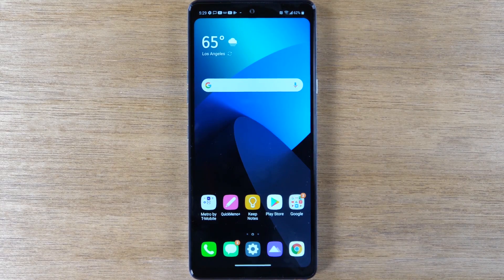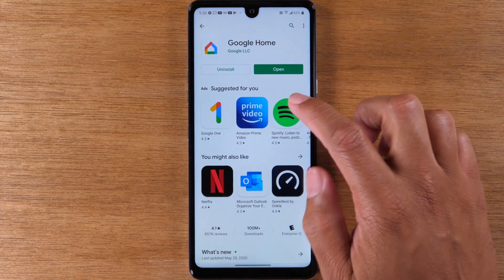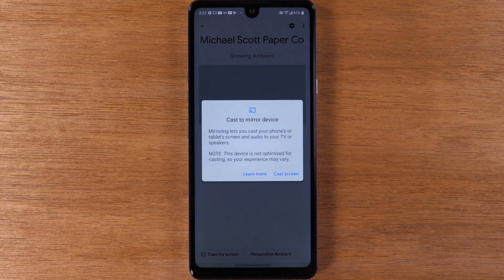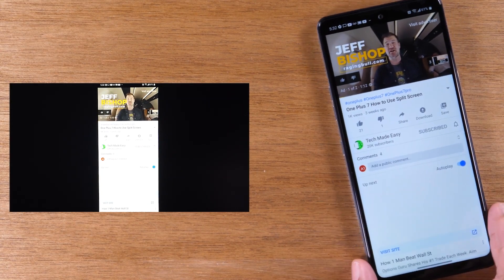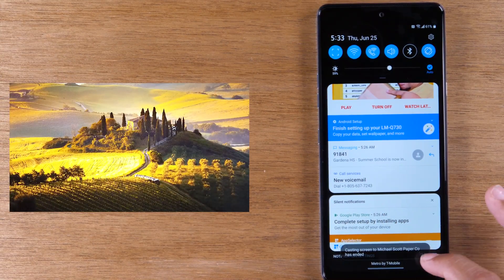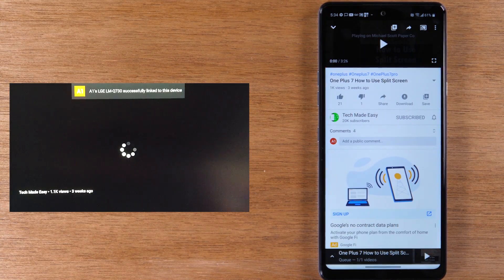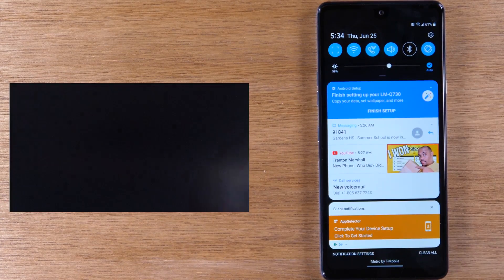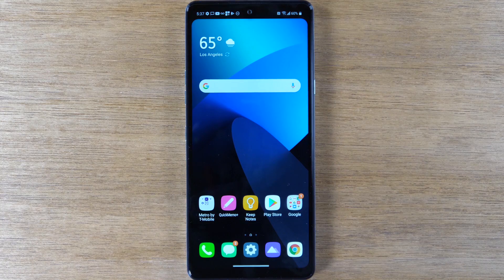LG Stylo 6 How to Mirror Your Screen to TV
Learn how to mirror your LG Stylo 6 screen to your tv! Learn how to mirror everything on your screen or to just play netflix, youtube, or hulu on your tv.

🔵External Power Bank Charger for iPhone & iPads lg stylo 6 review lg stylo 5 lg stylo 6 camera lg stylo 6 metropcs stylo 6 tips and tricks lg stylo 6 unboxing